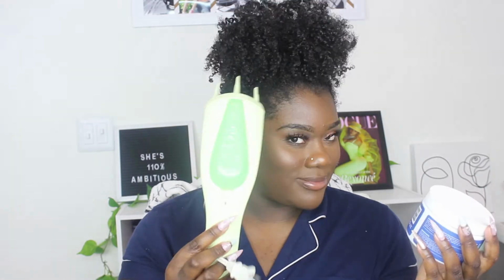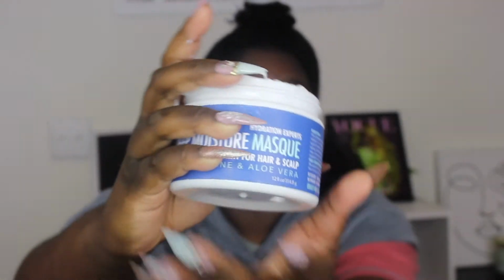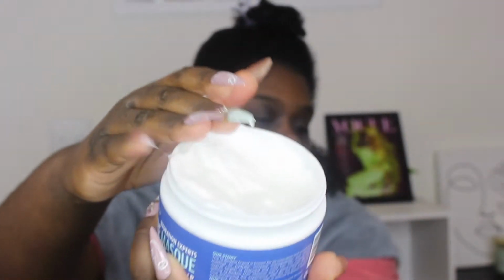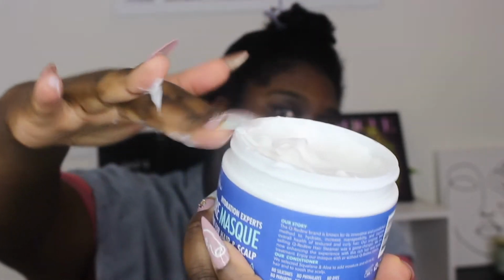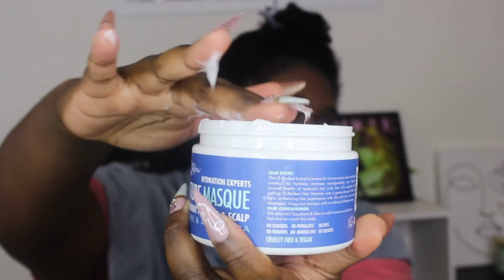The OG Q-Redew Has a Deep Conditioner!!! 😬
The Q-Redew hair steamer was a stable back in the day for all naturals (and still is), so it's super exciting to see they came out with a deep conditioner that aids is hydration!

|  PRODUCTS MENTIONED  |

○ Q-Redew Deep Moisture Masque Conditioning Treatment for Hair & Scalp with Squalane & Aloe Vera

|  HAIR DETAILS  |
○ 3C, 4A
○ Low Porosity
○ Low Density/Fine
○ Not color treated
○ Hates Coconut Oil & Glycerin

○ Instagram, Facebook, Twitter, TikTok, Pinterest: @eishataylore